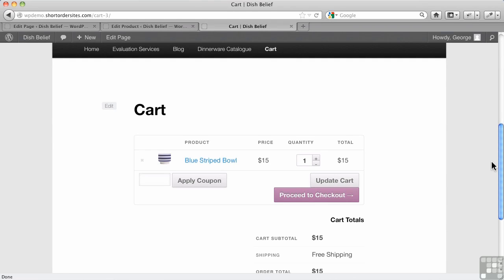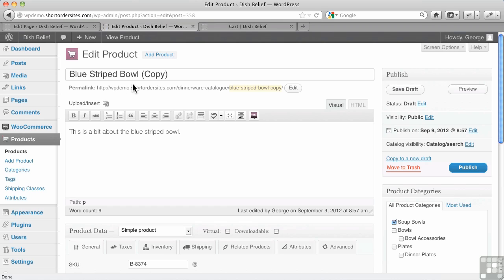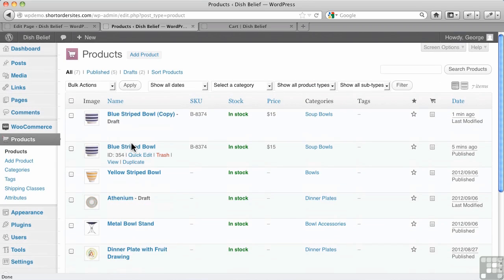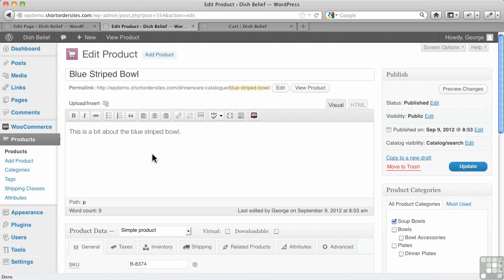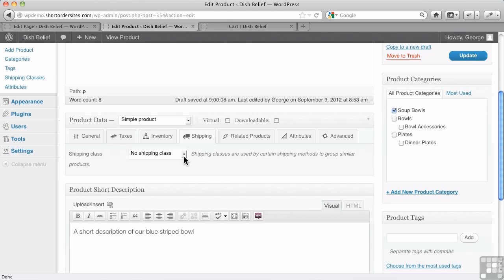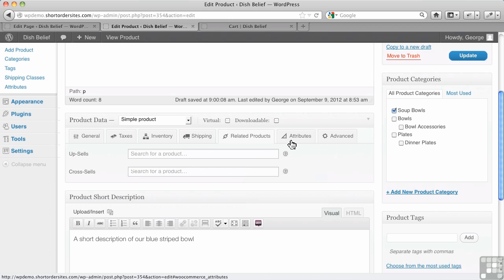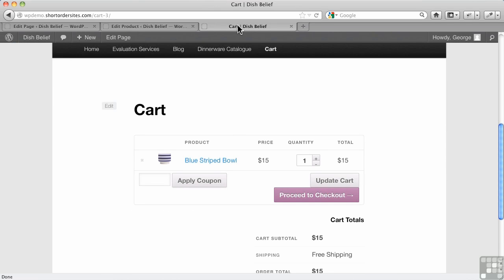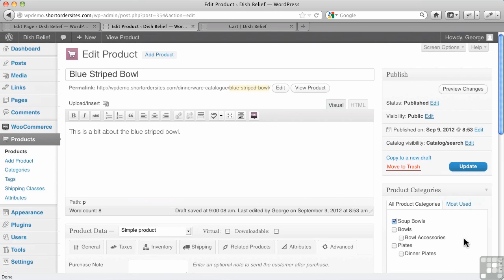WordPress for E-Commerce - 117/132 -More Product Fields